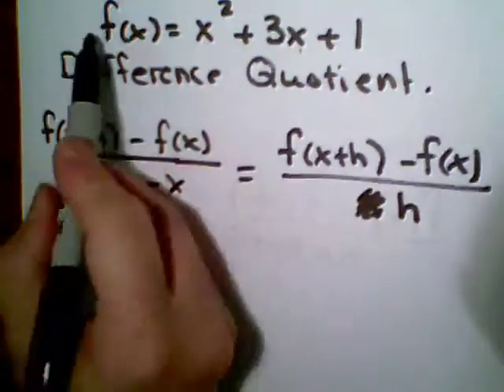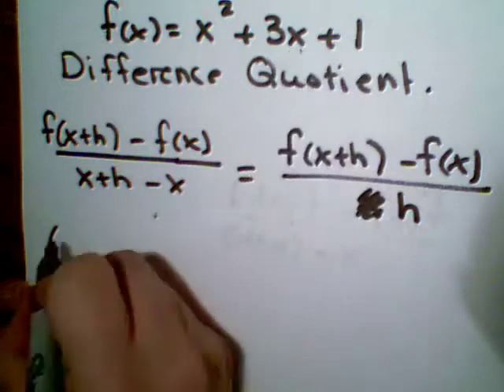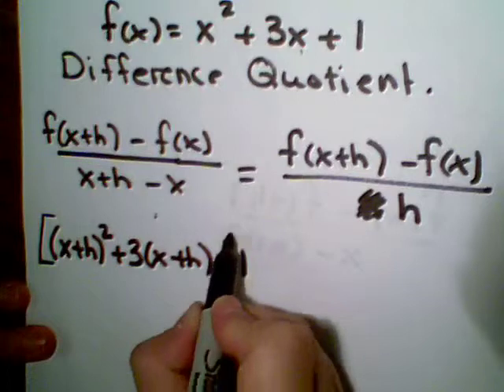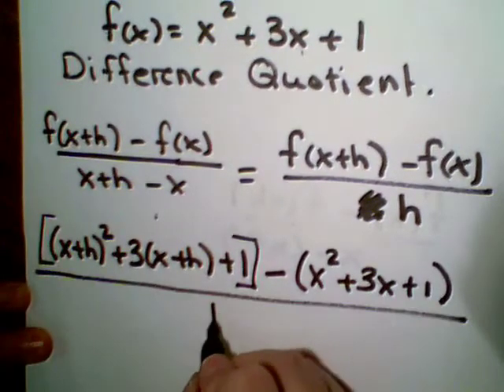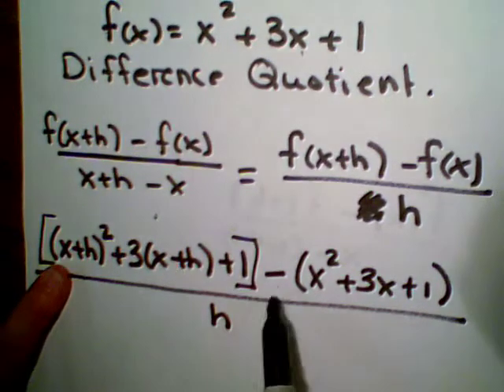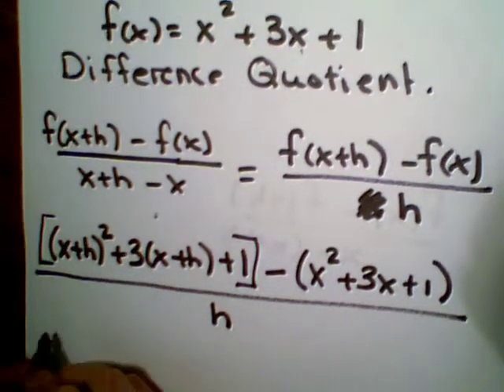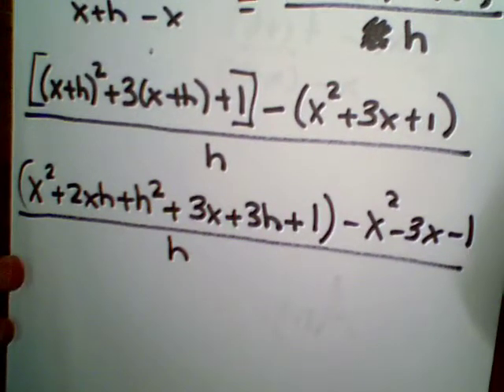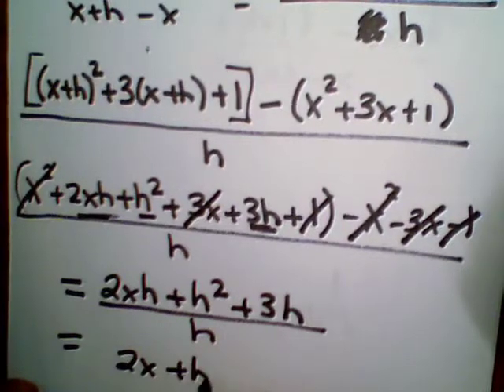Difference Quotient of a Quadratic Function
We formulate the difference quotient for the function whose output rule is x^2+3x+1.  Recall that the difference quotient is the generalization of average rate of change of a function on the interval [a, a+h], where a is a specific real number in the domain of the function.